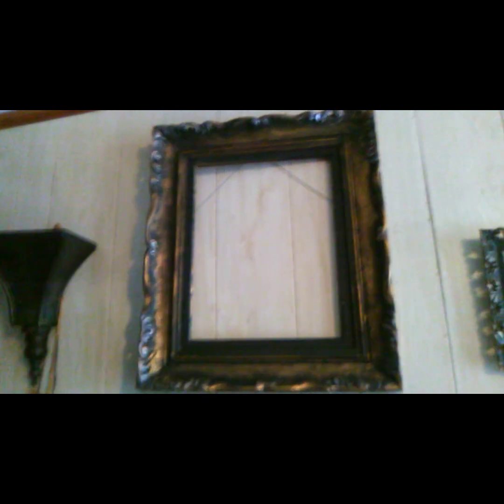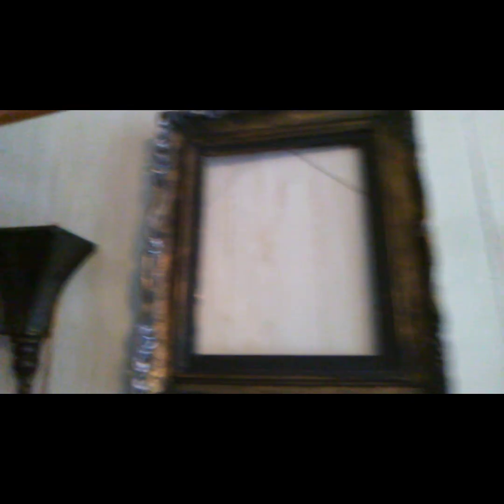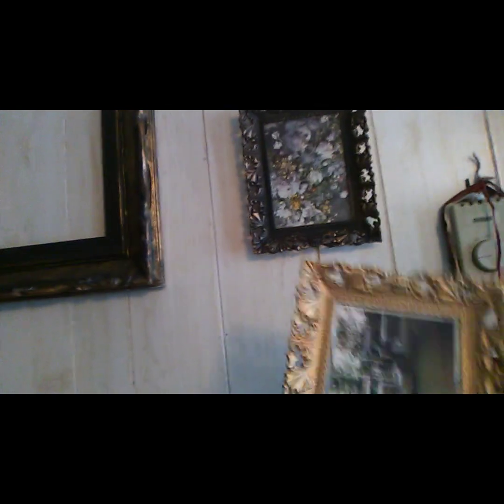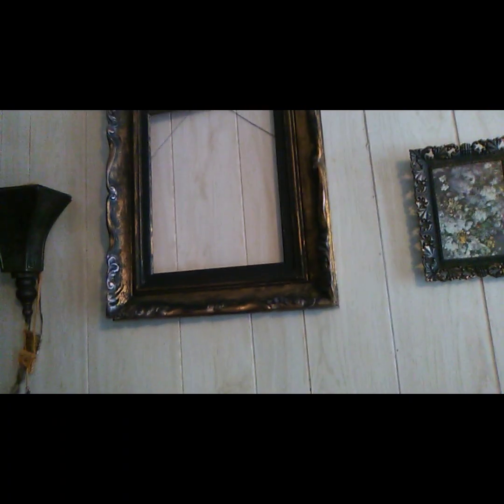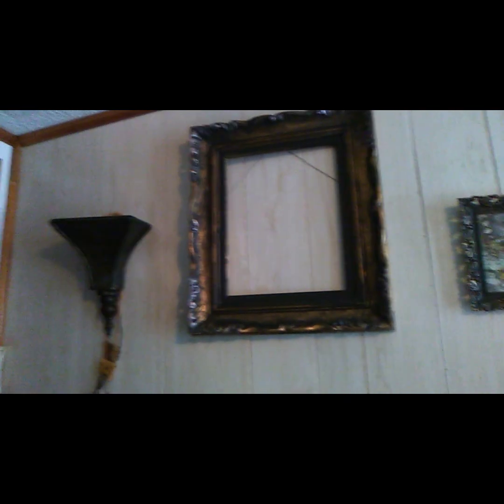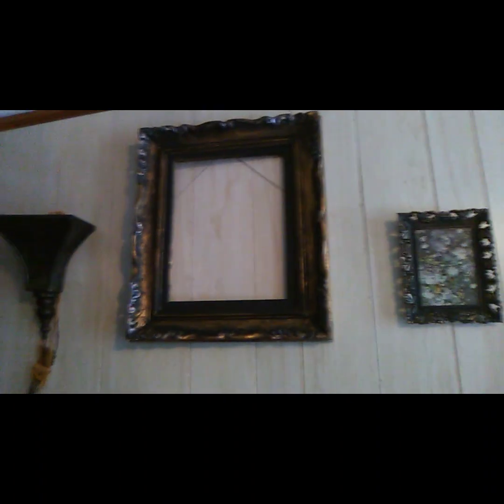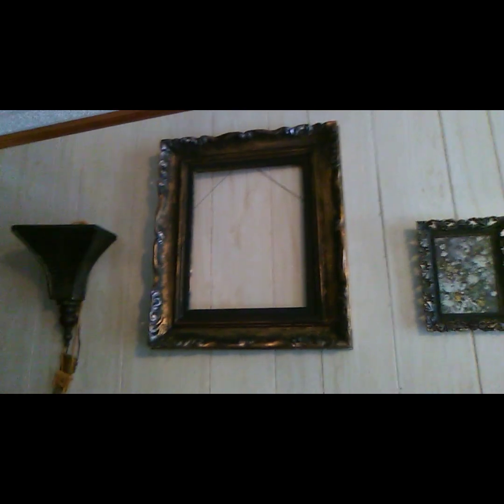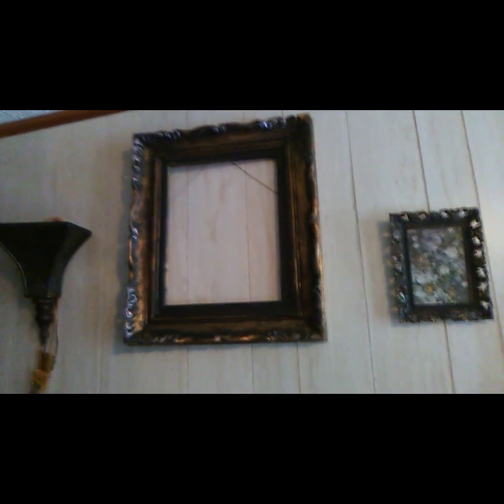DIY Goth ( Dark Academia) Picture frame craft ..part 2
The results after the paint has dried.You can really notice the change in colors as it has dried.
Makes a fun Halloween decor idea and can be used after for that dark charming look.
Have a great October!Enjoy all the events and check out your local farms for fun filled corn mazes and haunted barns!!
please stay safe this Halloween.And Keep Your MoonShineOn!🐺